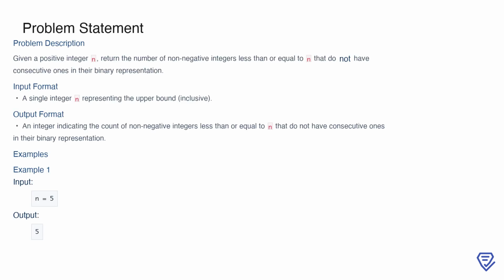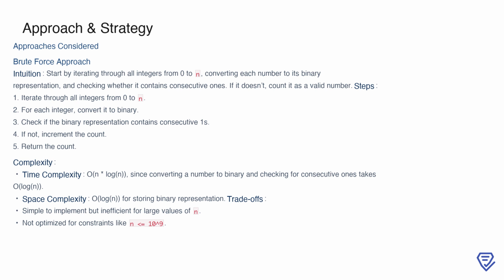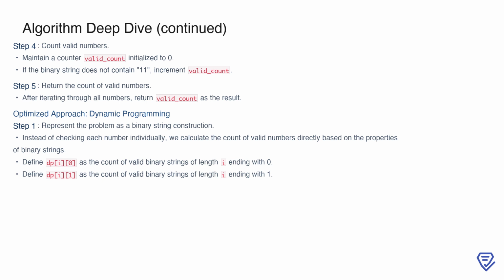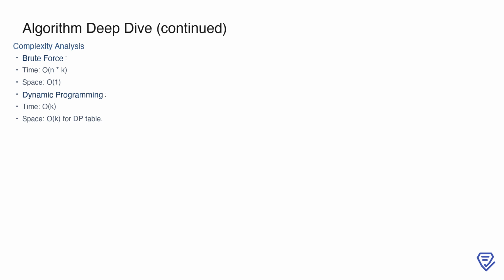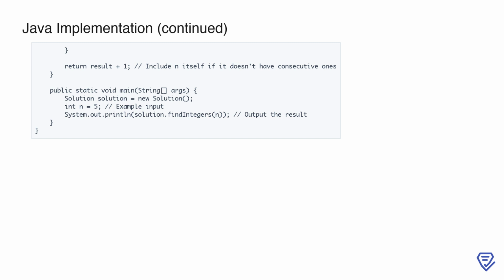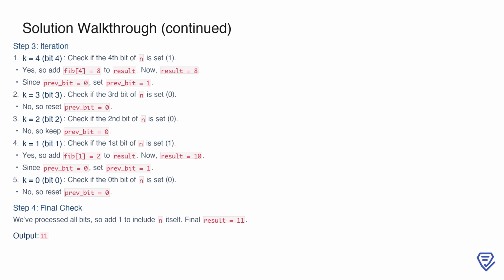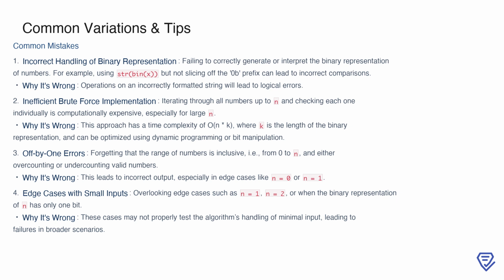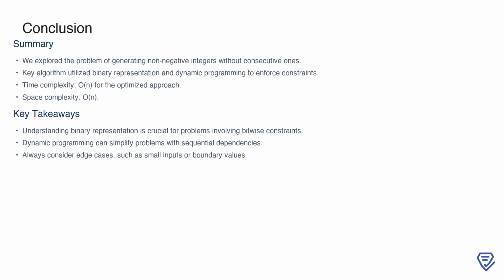LeetCode 600: Non-negative Integers without Consecutive Ones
Difficulty: Hard

⏱️ Timestamps:
00:00 - LeetCode 600: Non-negative Integers without Consecutive Ones
00:19 - Problem Statement
01:08 - Problem Statement (continued)
01:49 - Problem Statement (continued)
02:37 - Problem Statement (continued)
03:16 - Problem Statement (continued)
04:05 - Approach & Strategy
05:07 - Approach & Strategy (continued)
06:21 - Approach & Strategy (continued)
07:13 - Approach & Strategy (continued)
08:03 - Algorithm Deep Dive
08:53 - Algorithm Deep Dive (continued)
09:55 - Algorithm Deep Dive (continued)
10:59 - Algorithm Deep Dive (continued)
11:53 - Algorithm Deep Dive (continued)
12:51 - Algorithm Deep Dive (continued)
13:35 - Python Implementation
15:25 - Java Implementation
16:42 - Java Implementation (continued)
17:21 - Solution Walkthrough
18:15 - Solution Walkthrough (continued)
19:12 - Solution Walkthrough (continued)
20:16 - Solution Walkthrough (continued)
20:59 - Solution Walkthrough (continued)
21:55 - Time & Space Complexity
23:03 - Time & Space Complexity (continued)
23:47 - Time & Space Complexity (continued)
24:47 - Time & Space Complexity (continued)
25:26 - Common Variations & Tips
26:39 - Common Variations & Tips (continued)
27:55 - Common Variations & Tips (continued)
29:07 - Common Variations & Tips (continued)
30:03 - Conclusion
30:23 - Thank You!